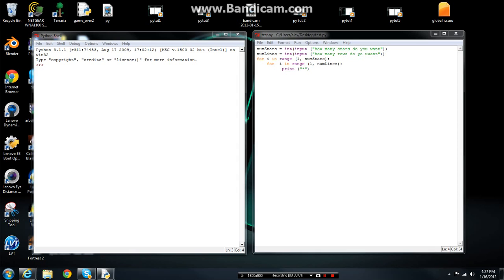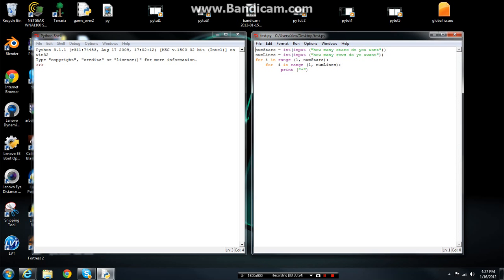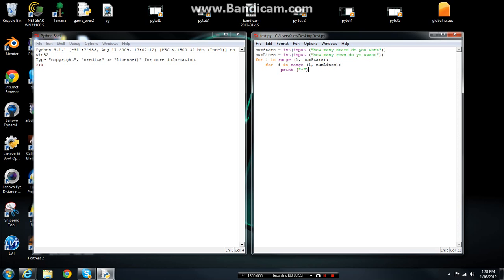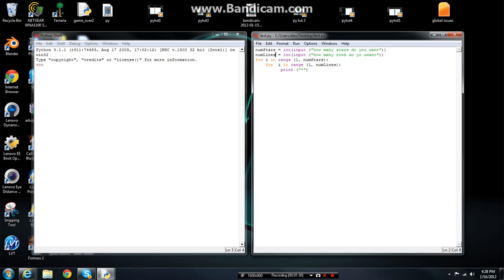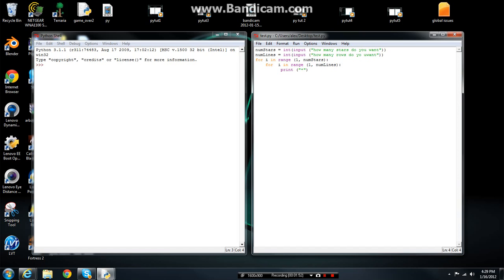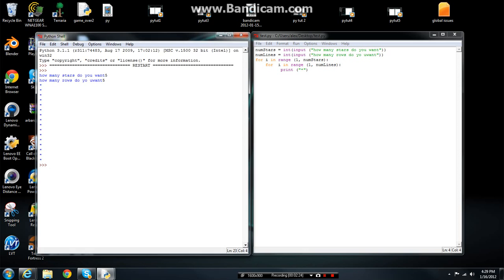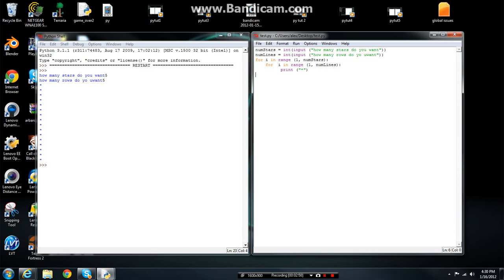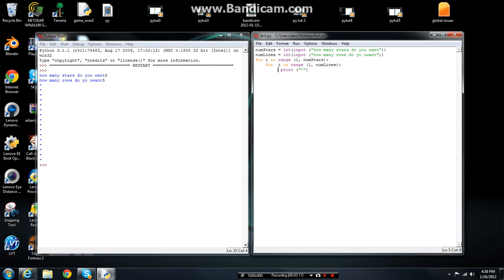Python tutorial 7 for beginers nested varible loops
showing you how to do a neseted varible loop hope you enjoy